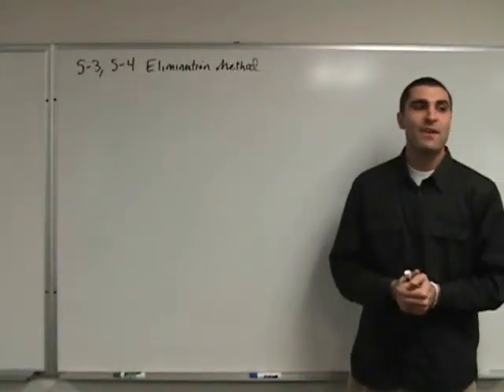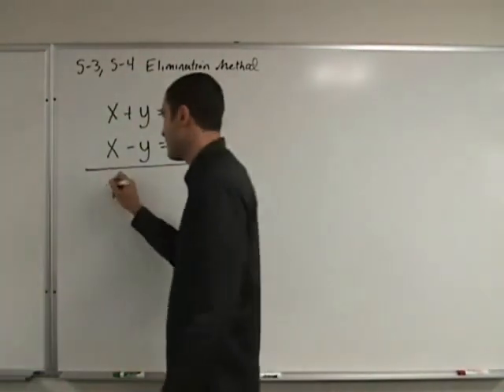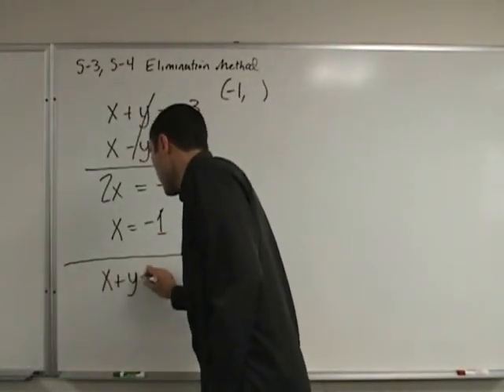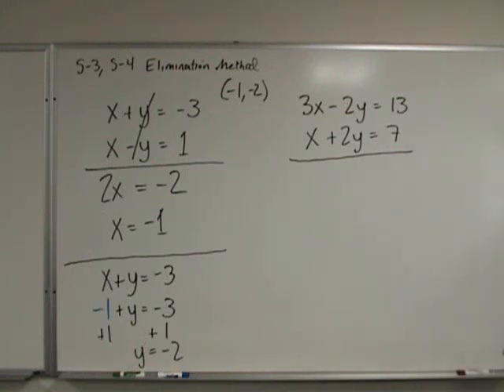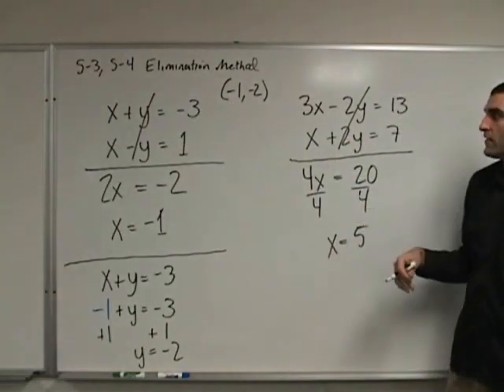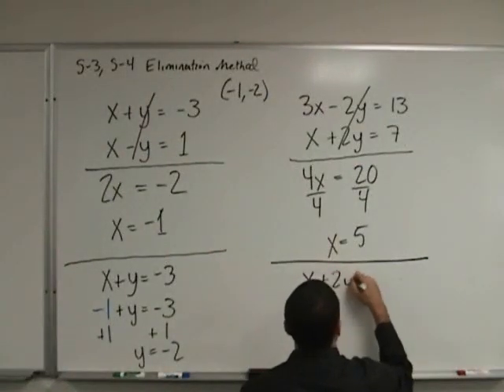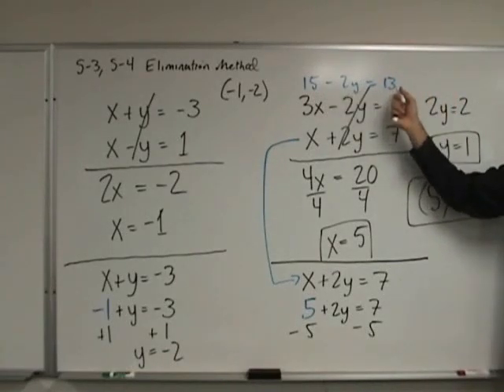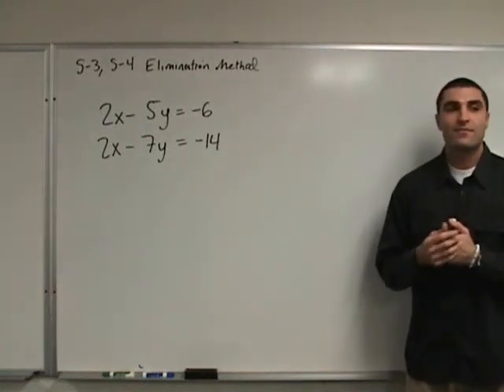Algebra - Solving Systems of Equations - Elimination Method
To "eliminate" may make you think of the Terminator. But in Algebra, it's a method of solving two or more equations at the same time. So stop your violent thoughts and enjoy this video... which is the first one we ever filmed! YAY MATH!